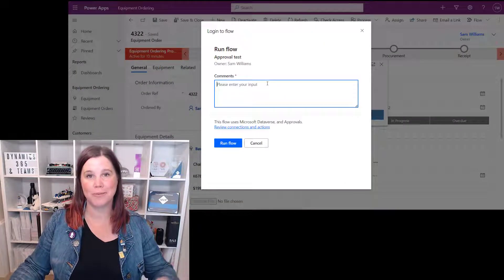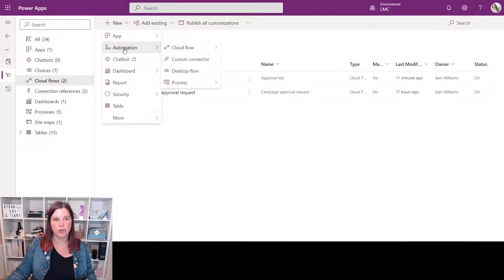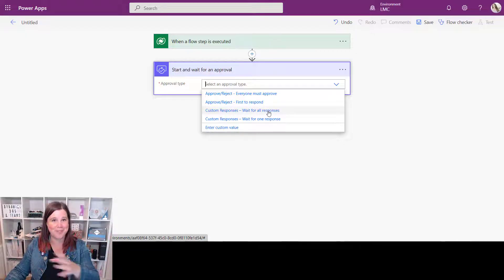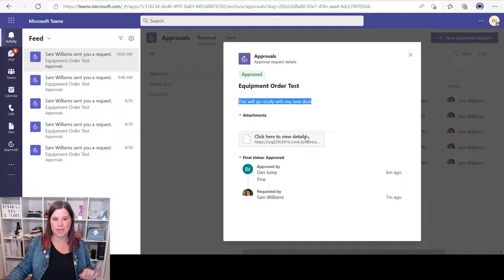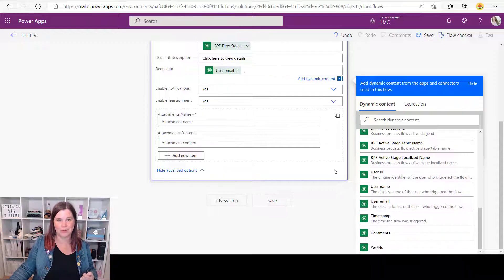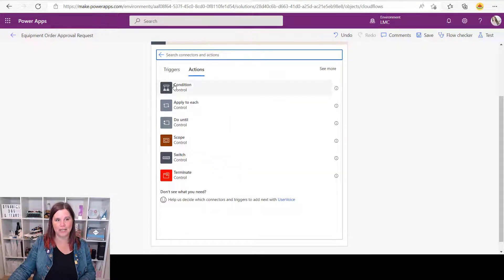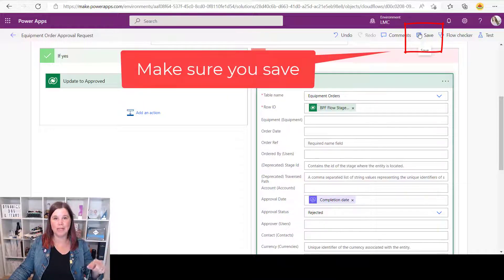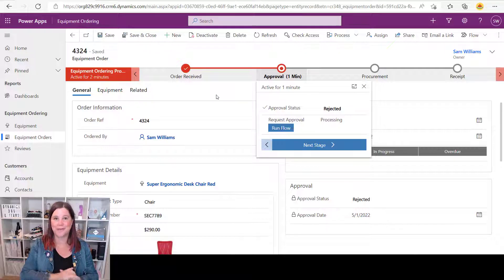How to Trigger an Approval from a Business Process Flow (Power Automate Tutorial)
In this tutorial I take you step by step through how to configure an automated approval in Power Automate, and trigger it from a business process flow in a Power Apps model-driven app. You will learn how set up a trigger for the approval and add it to your business process flow, run the approval in Microsoft Teams, configure the approval flow in Power Automate, including adding a link back to your model-driven app, and how to update your model-driven app with the approval status.

Timestamps:
0:00 - End to end demonstration of automated approvals from a business process flow
1:30 - Configure Dataverse columns, cloud flow trigger and approval action
5:34 - Create an item link to the model-driven app record
8:50 - Errors and warnings the first time you create an approval flow
9:50 - Add a condition and update your model-driven app with the approval status
13:40 - Add the trigger button to your business process flow
14:20 - First run user experience
15:09 - Learn more

Next video - How to stage gate your process for approval - coming May 11